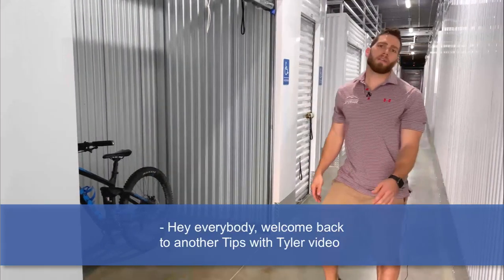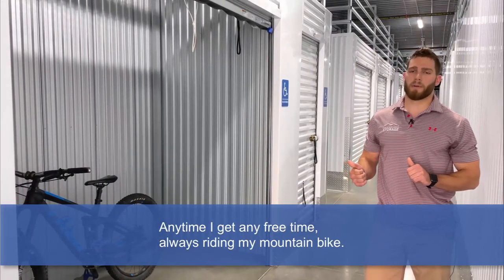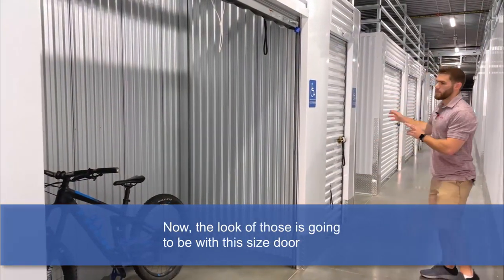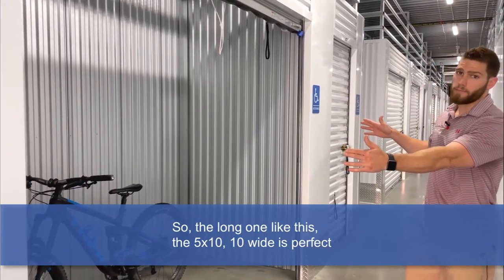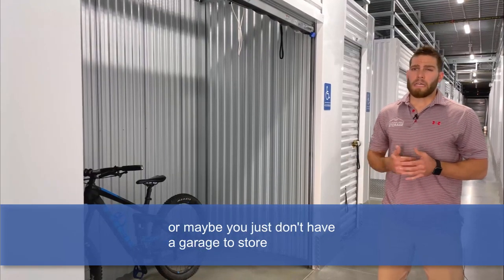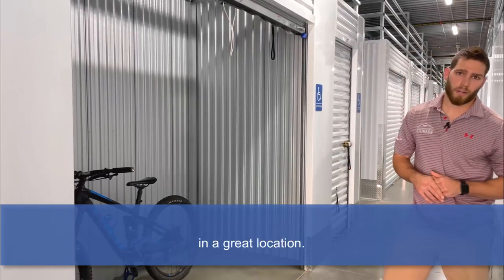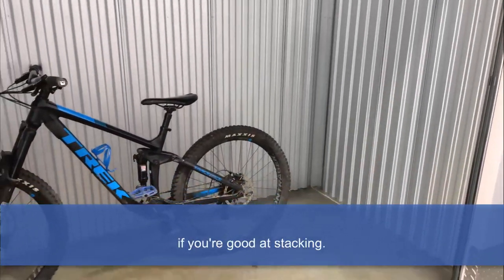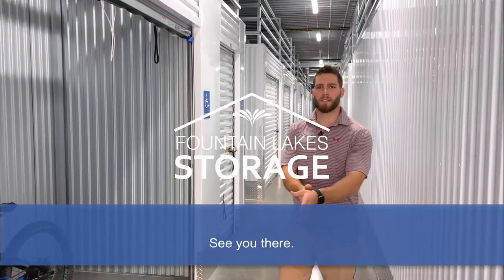Which Size Storage Unit Should I Rent? Tips with Tyler | Fountain Lakes Storage | Ph:636-757-5040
Which Size Storage Unit Should I Rent?

We all have different lifestyles and needs when it comes to storing our stuff.  Fountain Lake Storage has differently sized units to fit YOUR needs! All climate controlled and ground level! Watch this latest Tips with Tyler video to learn all about them!

Fountain Lakes Storage is the Top Rated Local® storage facility in St. Charles, with climate-controlled self-storage units in three spacious sizes. Locally & family-owned, we're known for our platinum customer service, our super clean facility, and zero rate hikes for 6 mos. Our self-storage facility is conveniently located near New Town, St. Peters, Bridgeton, St. Louis, O'Fallon, & surrounding areas.

All of our storage units are located on the first floor with indoor self-storage access. We monitor our secure indoor storage facility, 24 hours per day, with high-definition security cameras to ensure that your belongings are kept safe at all times. Plus, we offer affordable storage solutions for college students going to school nearby.